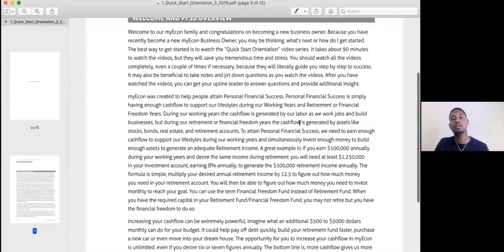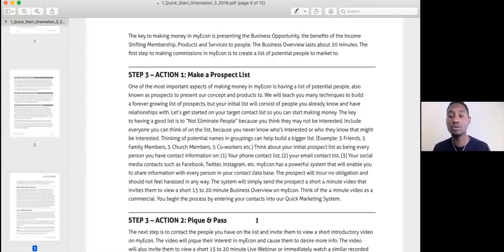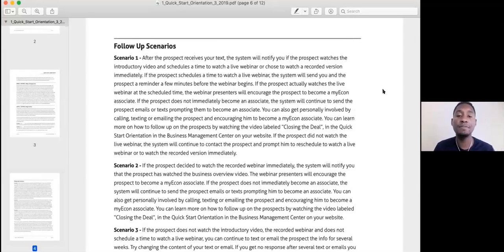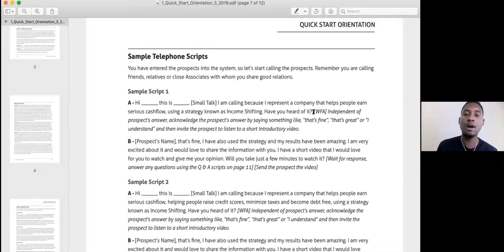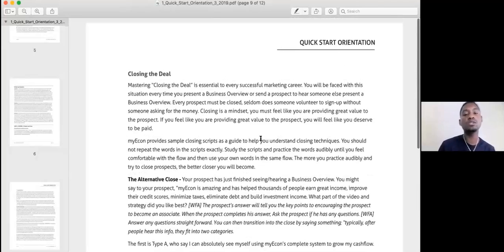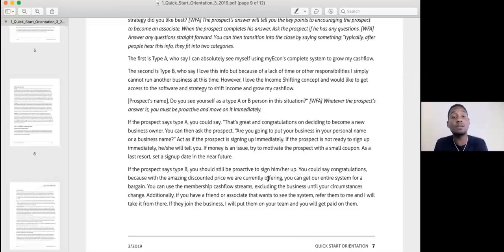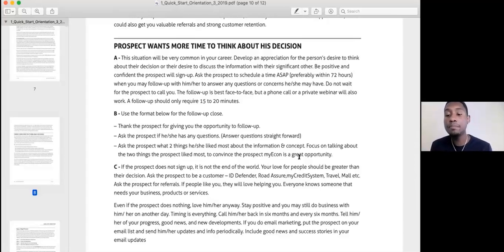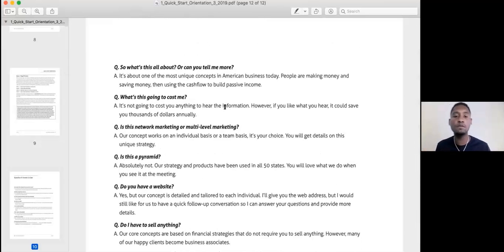Quick Start Orientation Jordan Hamilton